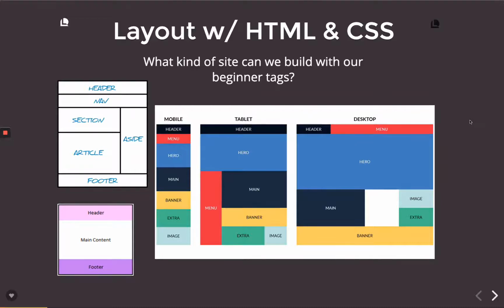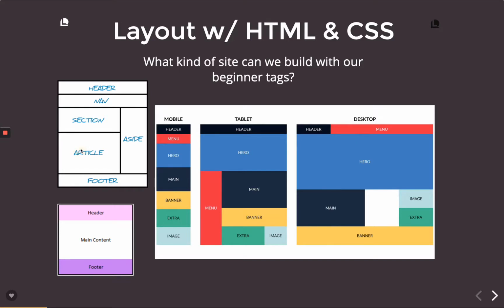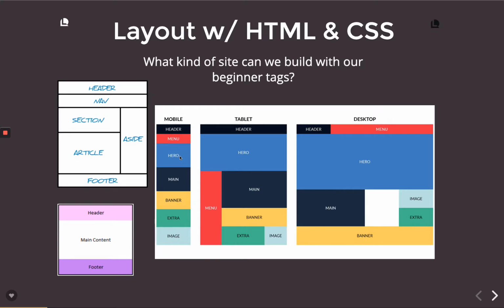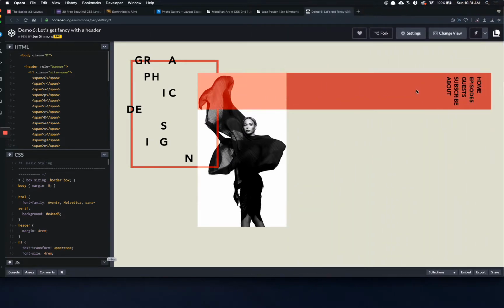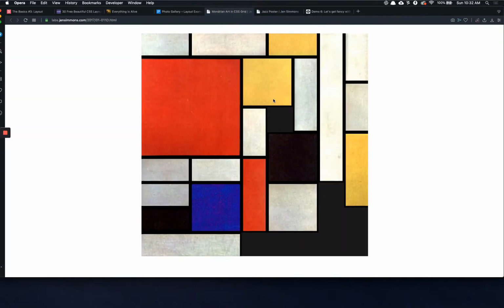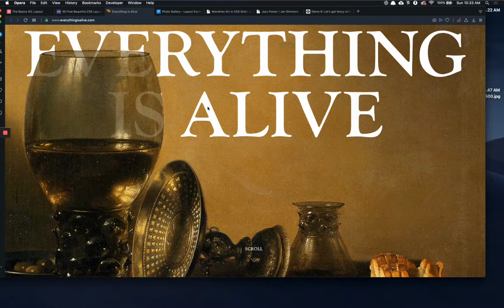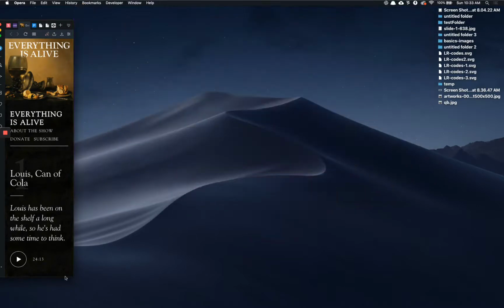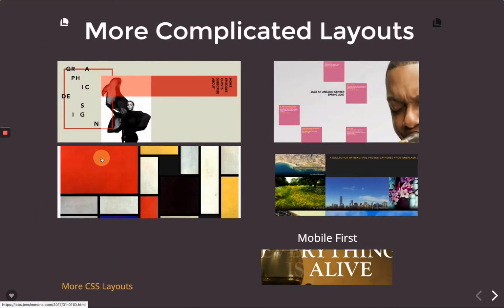The Basics: #17 CSS Layout Overview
Explore different layouts with CSS.